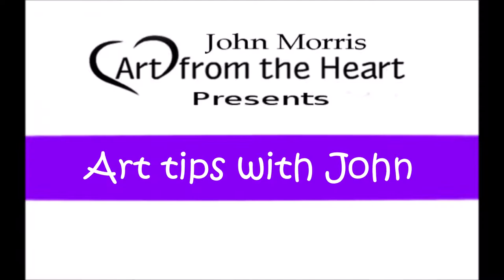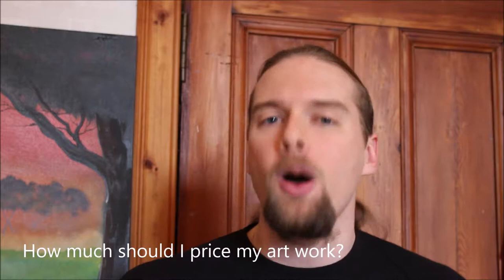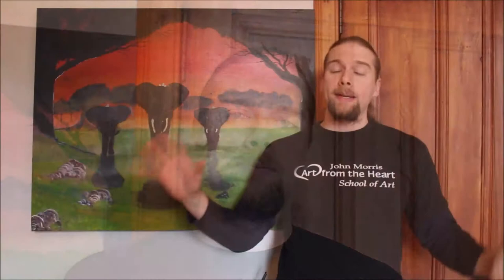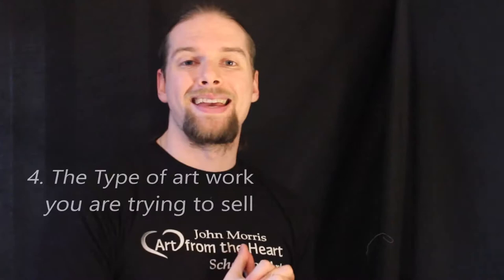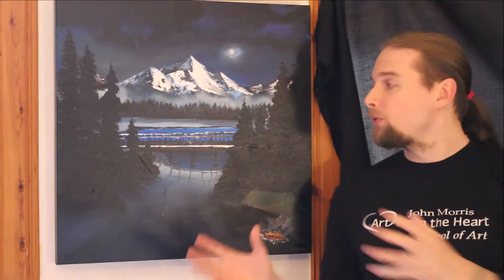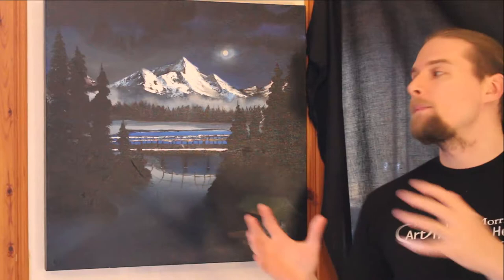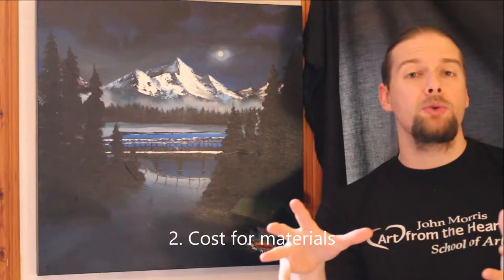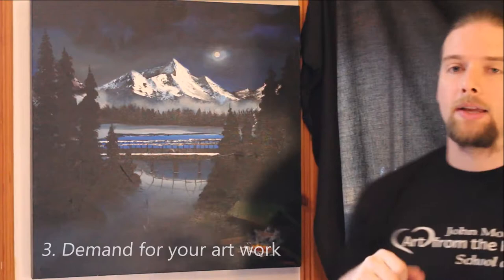Art Tips With John - Episode 1 - How much should I sell my work for?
Hey there. Thank you for tuning in to our channel once again.
In todays video I want welcome you to a brand new show "Art tips with John" For more awesome content just head

In this show, I'll be teaching you step by step how to build your art business and develop your art skill.
For the last 14 years I have been working with clients from all walks of life and all over the world.

Why not enquire about your very own memory on canvas painting? Just fill out the form below and I personally will get back to you ASAP.

Have you ever wanted a special memory painting on canvas? Maybe a loved pet, or a special place, but are worried about purchasing things online or even if the painting will turn out like you had hoped? For the last 13 years I have specialised in working with clients from all walks of life and all over the world, to help their dreams become a reality.

The process is very simple. You choose a photo and a size and leave the rest to me. I am contactable during the whole process, so you can be assured I am never far away from supporting you.
We offer a wide variety of payment options too to go that extra step in taking away any worry that you may have in working with us. Finally all work must be authorised by our clients before the painting is sent for shipping. This ensures that you have a product that you love and will be something special to you for years and decades to come.

All work comes with a certificate of authenticity, so you can trust that It has been made to our high standards. Just fill out the form below and I personally will get back to you ASAP.